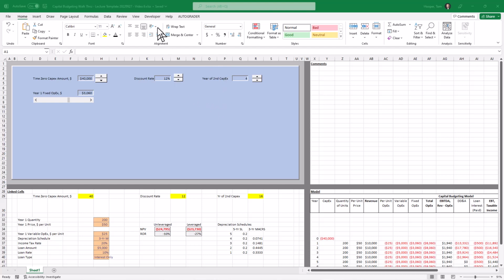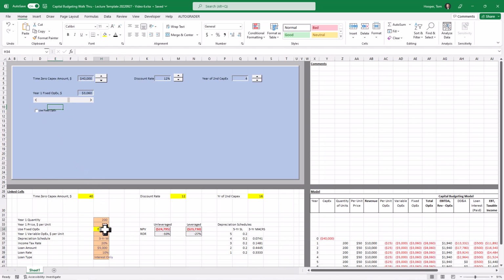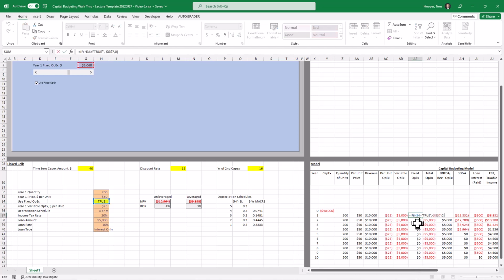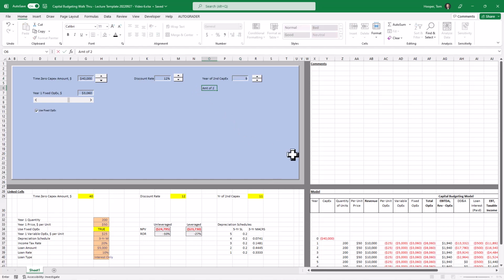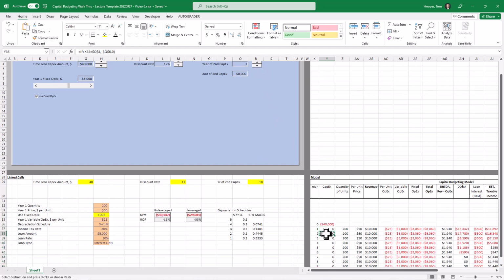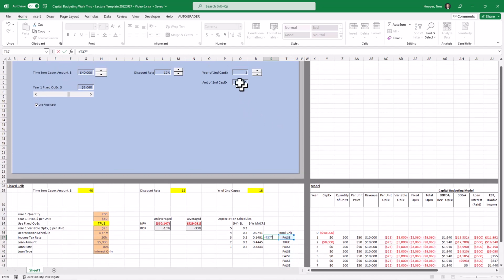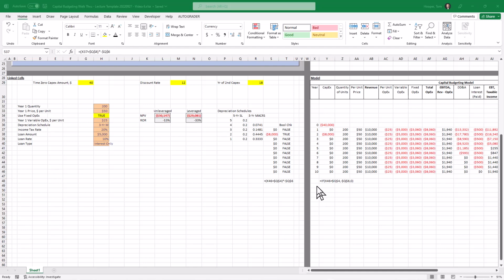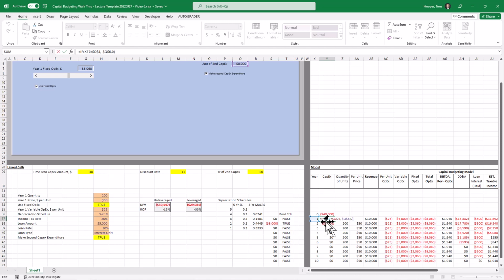Capital Budgeting Walk Thru 6 Checkboxes and Boolean Values